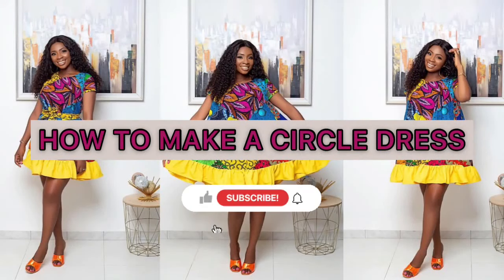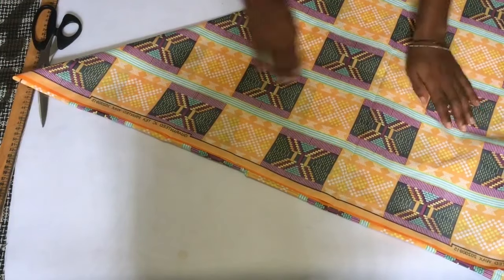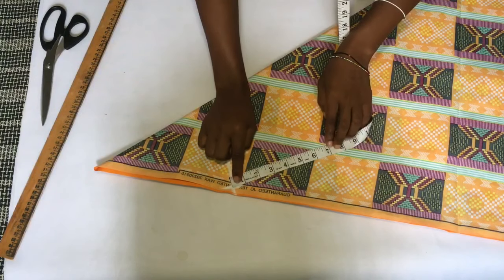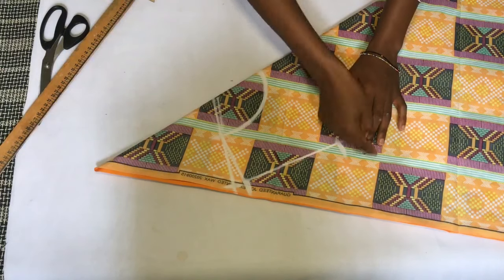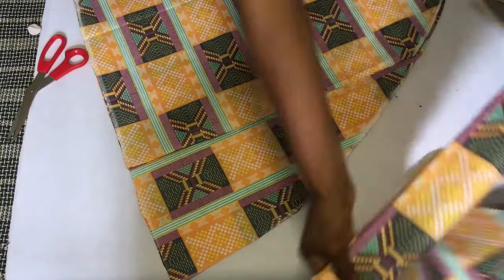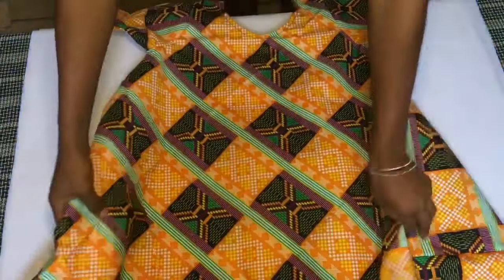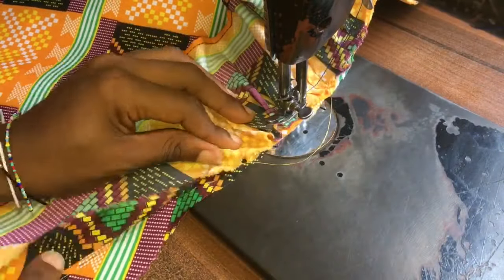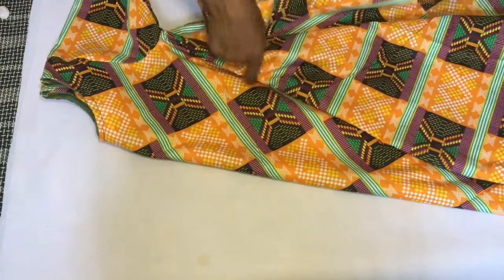How To Make A Circle Dress/ Umbrella Dress.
Hello guys!!

In this video we would be making a simple circle dress